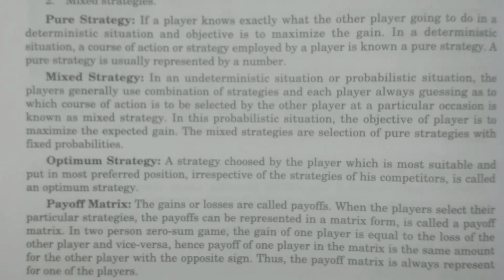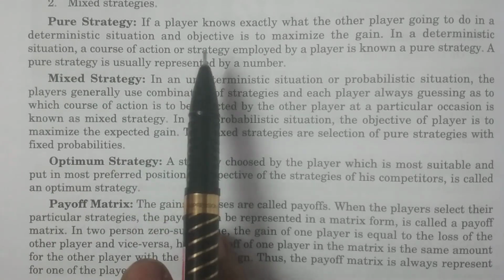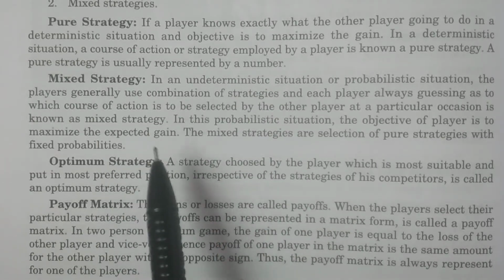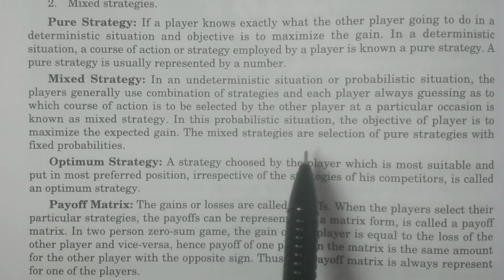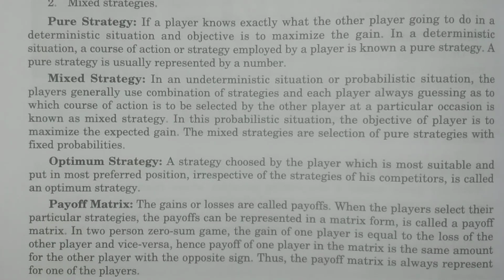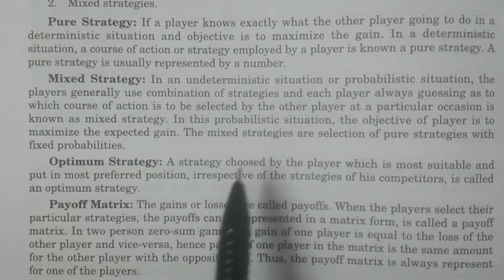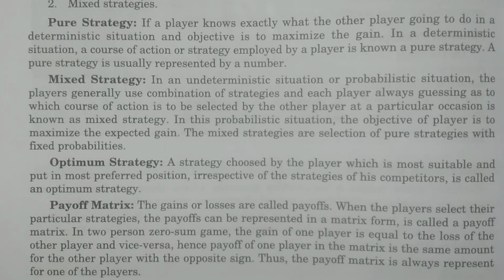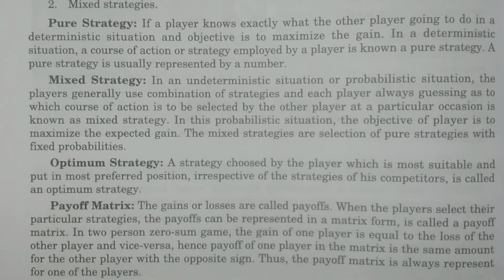Pure Strategies and Mixed Strategies definitions - BSc Statistics